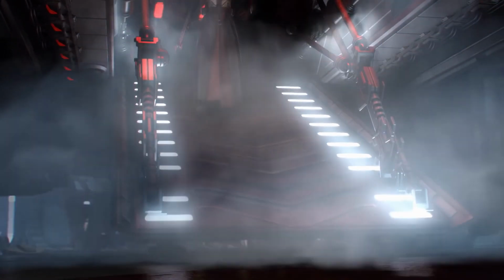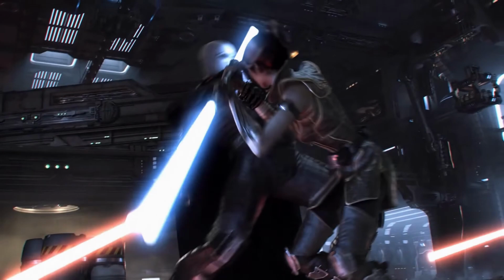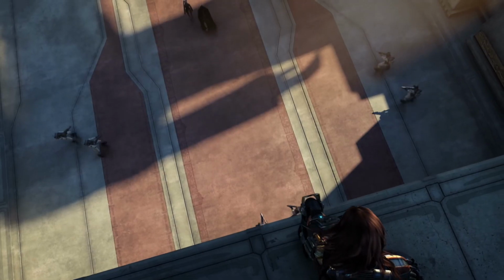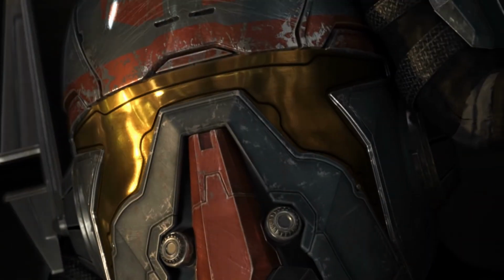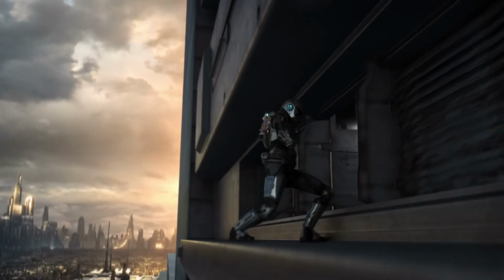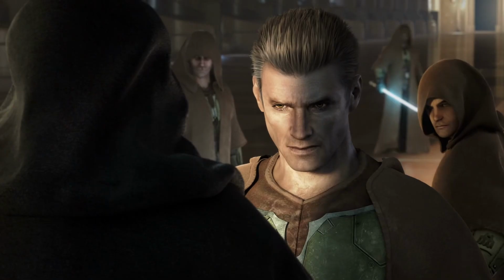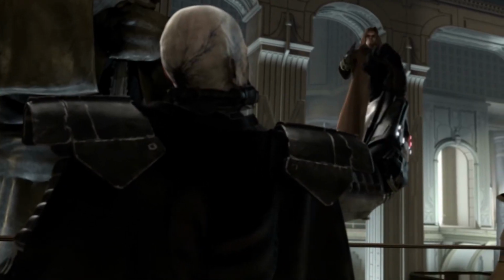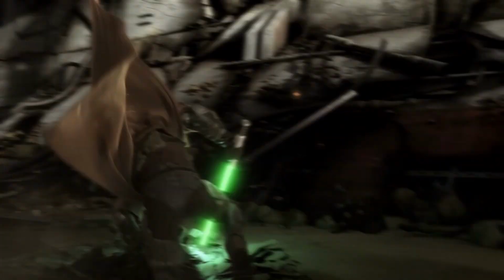They Could Change Star Wars Forever With This - Star Wars Theory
The Old Republic era is a significant period in the Star Wars universe, set thousands of years before the events of the original film trilogy. This era is marked by the rise and fall of the Galactic Republic and the Jedi Order, as well as the emergence of powerful Sith empires.

The Old Republic era is rich in lore and has been explored in various Star Wars media, including video games, novels, and comics, offering fans a deeper understanding of the galaxy's history and the origins of the conflict between the Jedi and the Sith.

Your place for everything Star Wars Gaming, the TV Shows, and Movies!

Star Wars Uplink aims to bring you the best Star Wars podcast every week, discussing the latest and greatest from the Star Wars Universe! New Star Wars movie trailers, Disney Plus TV Show Reviews, Reaction Videos, Star Wars Theory breakdowns, and Star Wars Lore Explained!

If you're looking for videos and podcasts on: The Mandalorian, Ahsoka, Skeleton Crew, The Acolyte, The Book of Boba Fett, Obi Wan Kenobi, Bad Batch, Clone Wars, Rebels, Jedi Survivor, Star Wars Battlefront, Star Wars Hunters, and every new Star Wars movie, you're at the right place!

With almost a decade of podcast experience and 350+ episodes, we're here to keep you up to date on everything going on in the Galaxy Far, Far Away!

We would highly appreciate any constructive feedback or review from you! Our listeners are our priority, so we want to make the best content we possibly can! Please consider sharing the podcast with your family, friends, and followers. It would be highly appreciated! ❤️

We hope you have a good rest of your day, and remember... May The Force Be With You.